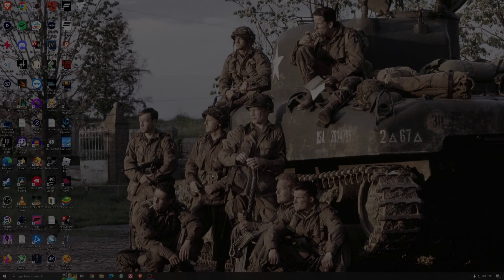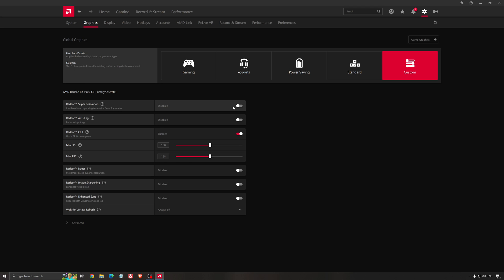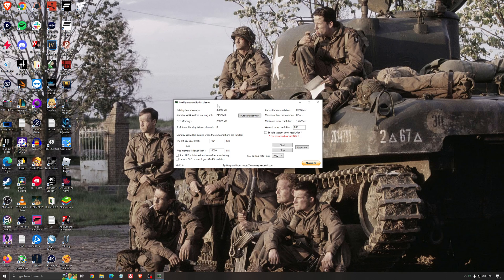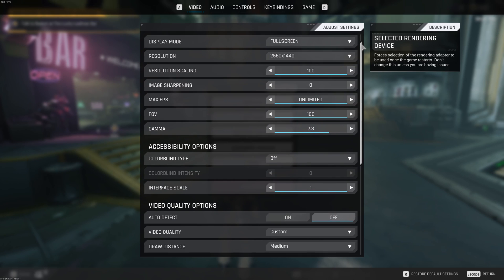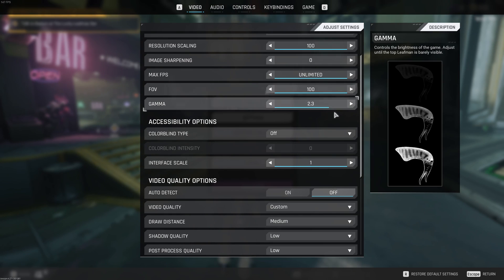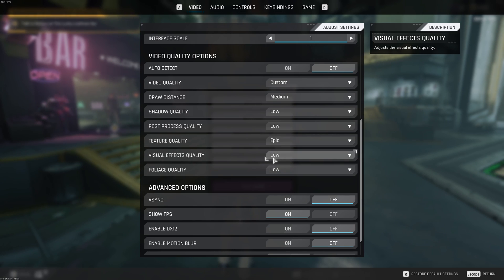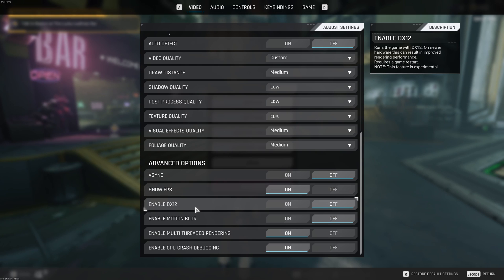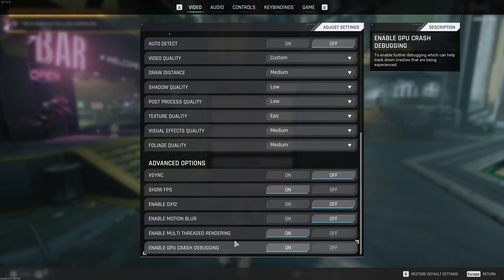The Cycle Frontier - How to BOOST FPS and Increase Performance on any PC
This is a simple tutorial on how to improve your FPS on The Cycle Frontier This guide will help you to optimize your game.

This video will teach you guys how to optimize The Cycle Frontier for the best increases possible to boost fps reduce lag stop stuttering fix spikes and improve visuals within The Cycle Frontier.

0:00 - Windows optimization
4:32 - The Cycle Frontier

My Configuration:

CPU: Ryzen 5900x
GPU: Radeon 6900XT Saphirre Nitro+
Ram: 32 GIG DDR4 3600mhz
Headphone: Sennheiser HD 599 Special Edition
Microphone: Rode NT1
Keyboard: HyperX Alloy origins core
Mouse: MZ1
Mousepad: XM4
Camera: Elgato Facecam